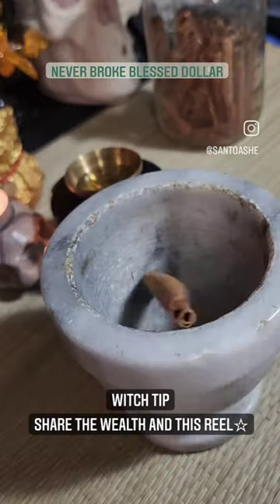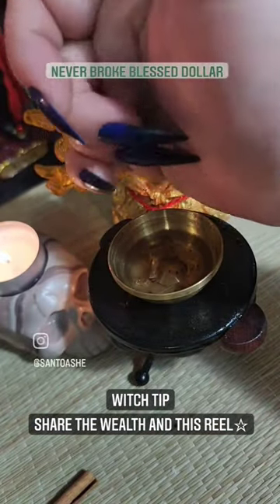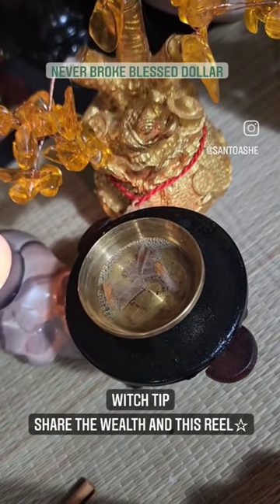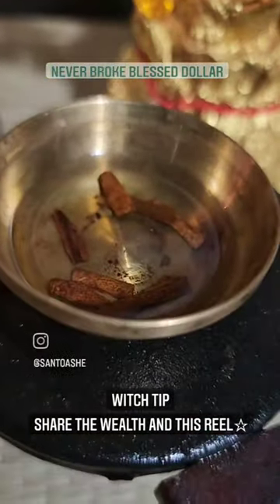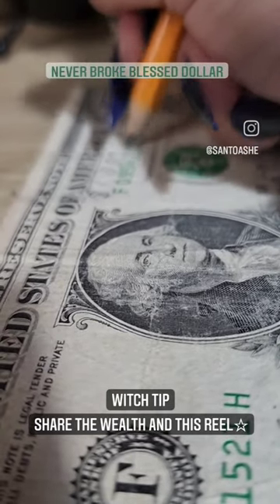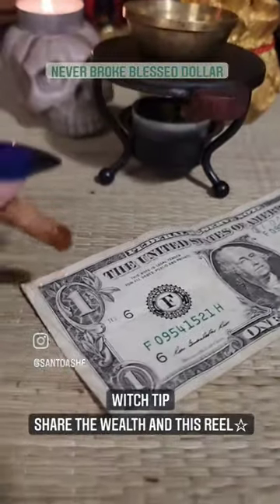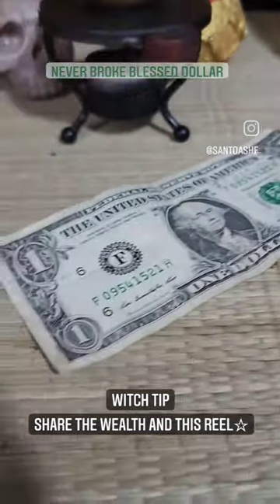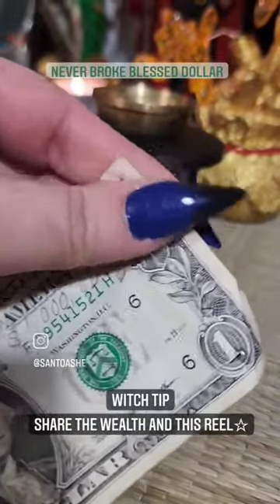Witch Tip Never Broke Blessed Dollar Abundance Prosperity Spellwork Witchcraft Bruja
Witch Tip☆ Never Broke Blessed Dollar

This is a really simple ritual that never fails. All of you should have oil and cinnamon in the kitchen so there's no excuse why you shouldn't try it. Remember once you bless your dollar as long as it's not spent it will continue to multiply cash in your wallet. Thank me later. . ASE